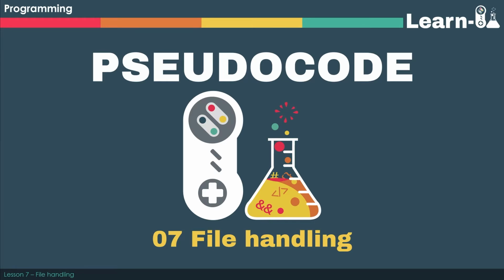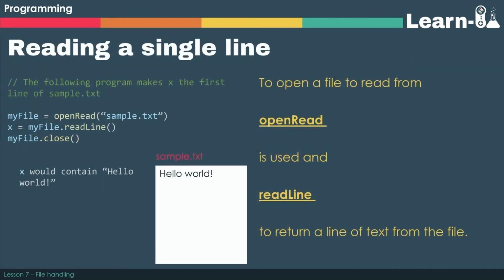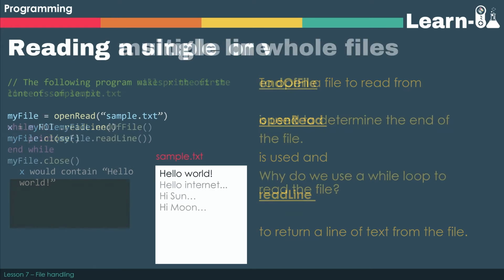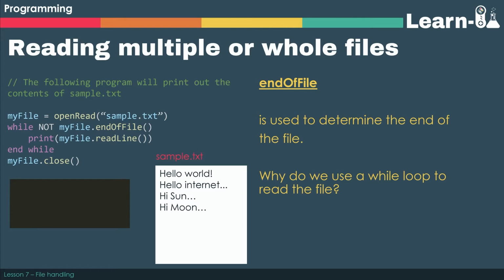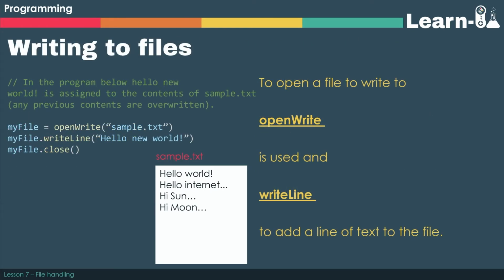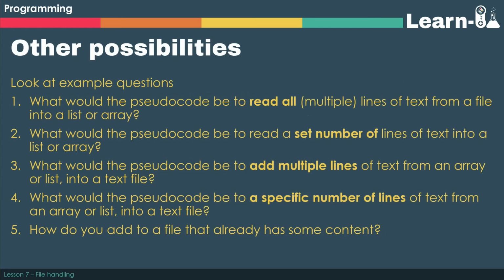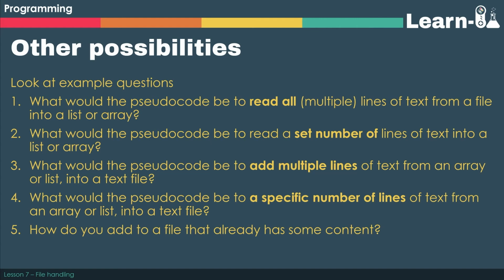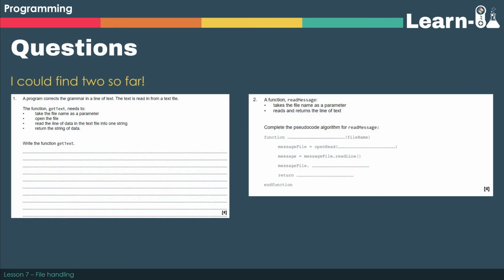07 File handling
Lesson seven in the OCR pseudocode series looks at file handling in pseudocode.